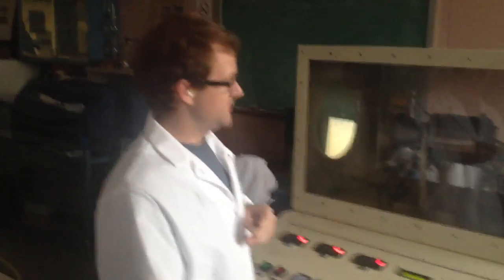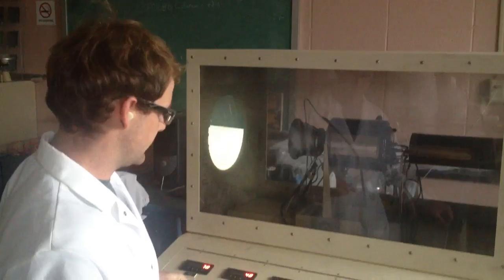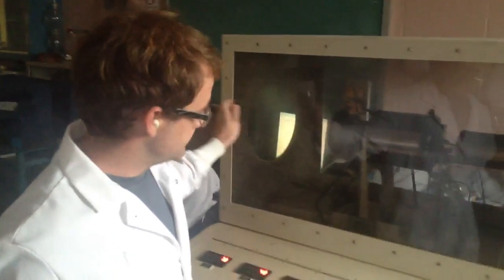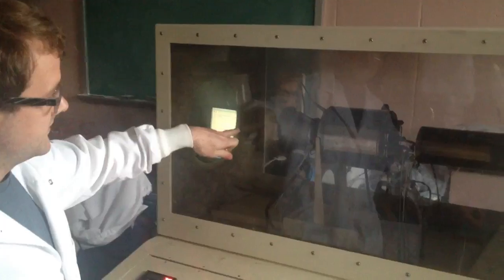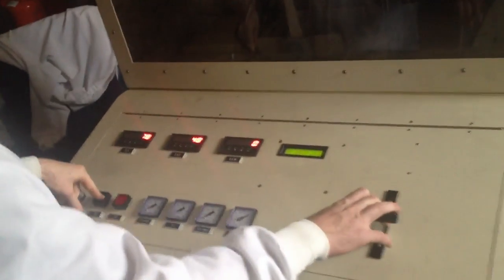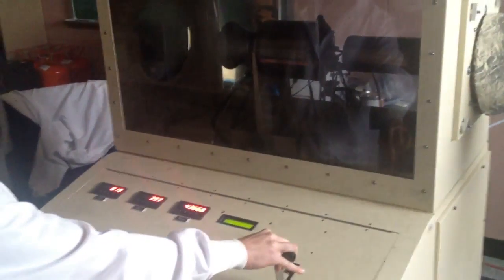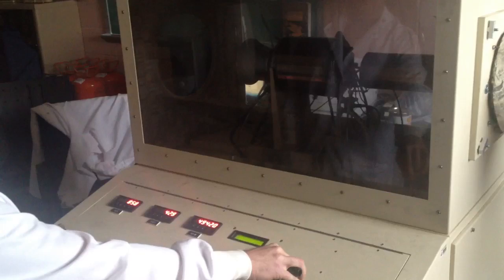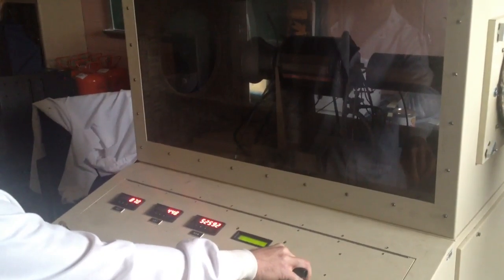Experimental Gas Turbine 70,000 RPM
Scientist Garrett Fitzgerald runs Gas Turbine for undergraduate experiments